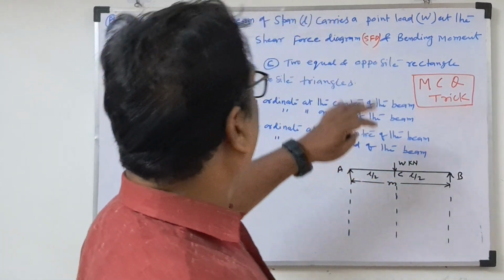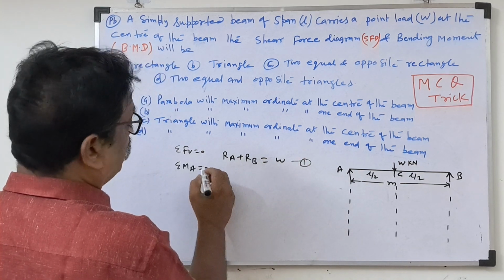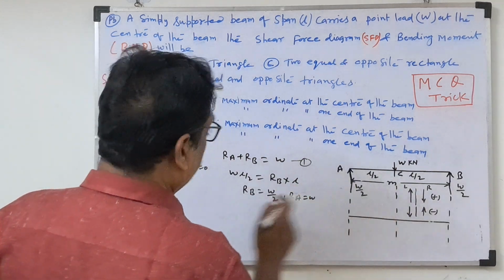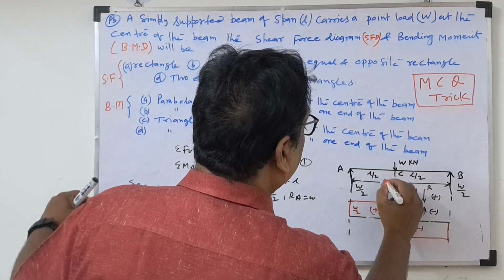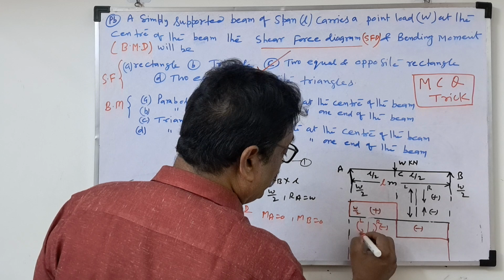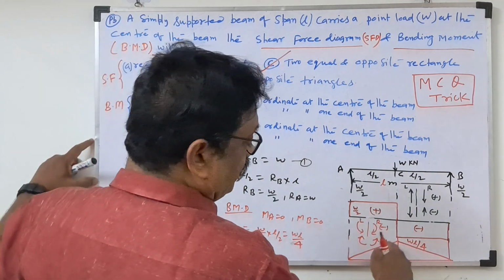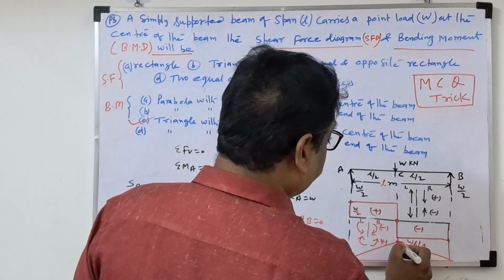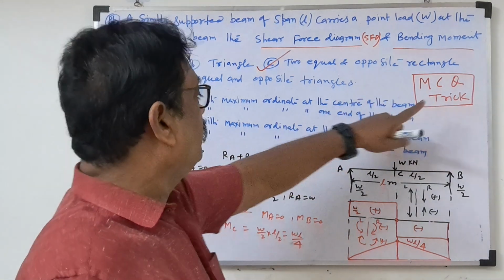MCQ for simply supported beam in english |Point Load |SOM |B.tech | SF and BM | gate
In this video i discussed  and given tricks to how to attempt  correct  choice of simply supported beam over point load in center in multiple-choice questions (MCQs)  in strength of materials
To to detailed abouts shear force and moments  concepts of simply supported beam at point load  in center click below given video

Strength of materials objective questions sfd & bmd
Strength of materials civil engineering SF & BM
mcq on strength of materials for sfd and bmd
Strength of materials gatequestion
Mechanical engineering
Strength of materials for ies
Shear Force And Bending Moment Diagrams related mcq
Strength of materials  subject
simply supported beam mcq
simply supported beam with point loads mcq
simply supported beam shear force and bending moment
shear force and bending moment diagram objective mcq
simply supported beam uniformly distributed load
simply supported beam with uniformly distributed load
Certainly! Here's a detailed description for MCQs on sfd and bmd for strength of materials, suitable for uploading to YouTube:
Mastering shear force and bending moment in Strength of Materials: MCQ Practice

Welcome to our MCQ practice session on SF and BM  objective questions
Test your understanding, challenge yourself, and reinforce your knowledge of elastic constants by answering these MCQs. Shearforceandbendingmoment MCQPractice bendingmoment Shearforce Pointload simplysupportedbeam gate btech ies SOM mechanicalengineering mcqtricksfdandbmdofsimplysupportedbeaminpointload mechanicalengineering civilengineering iestricktomcq maximumbendingmomentmcq zeroshear forcemcq